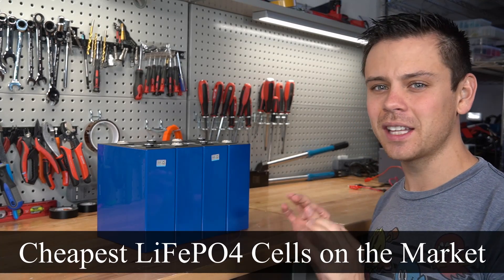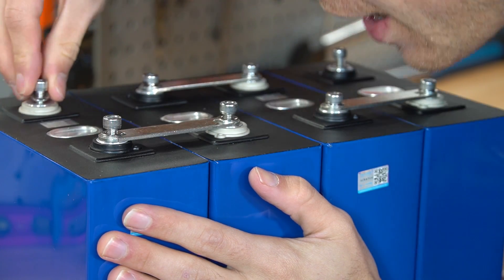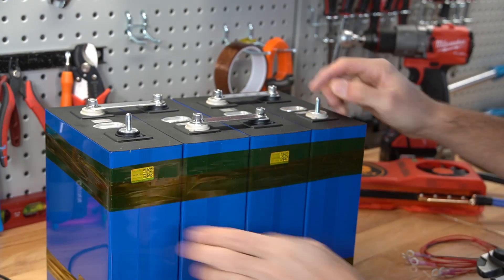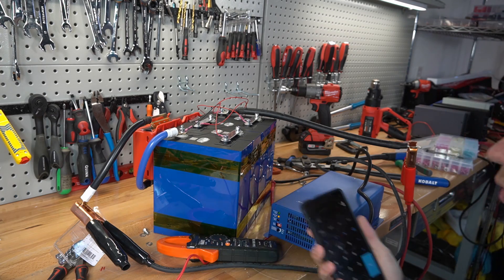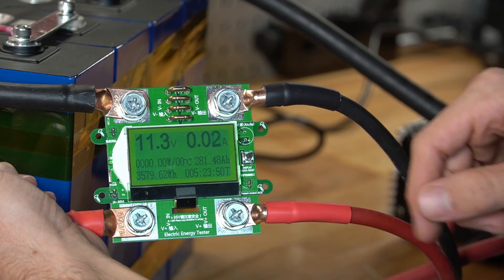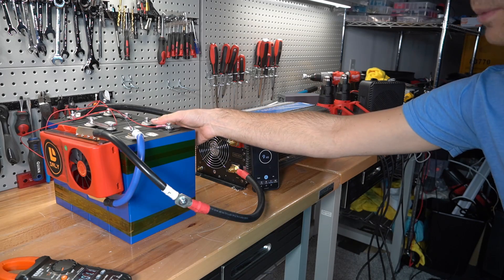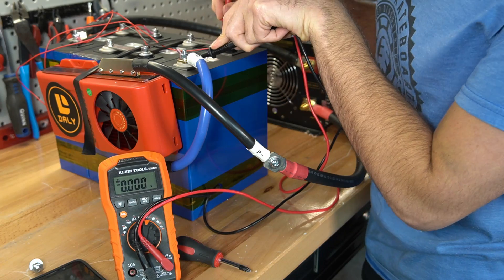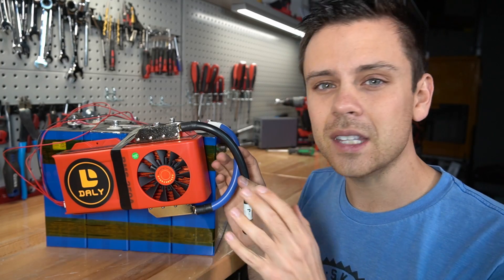$433 280Ah LiFePO4 Cells Tested: Cheaper than lead acid!